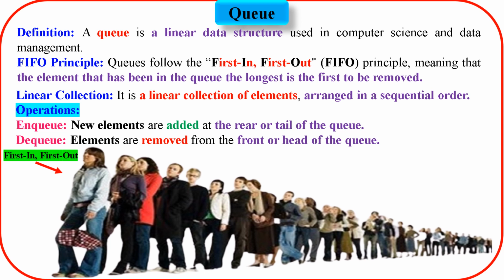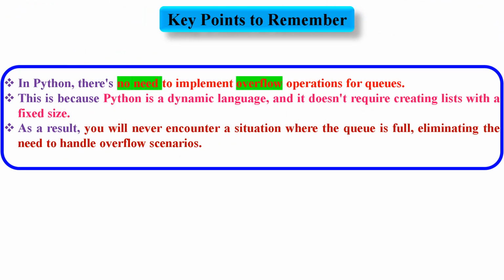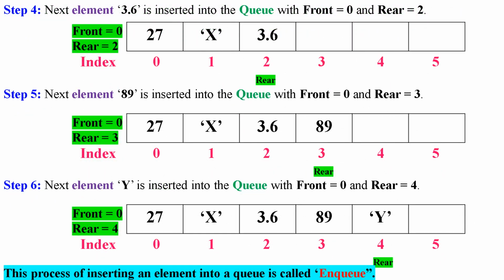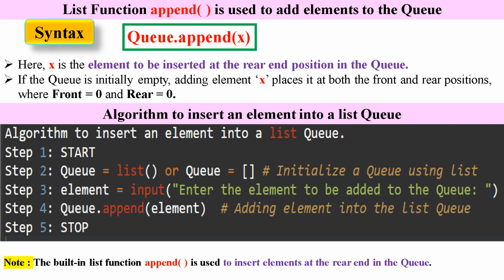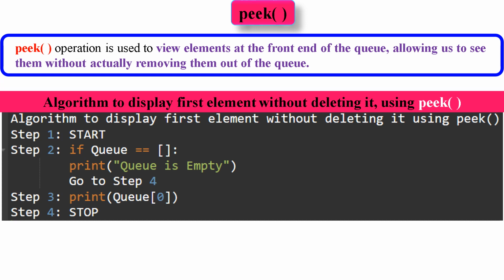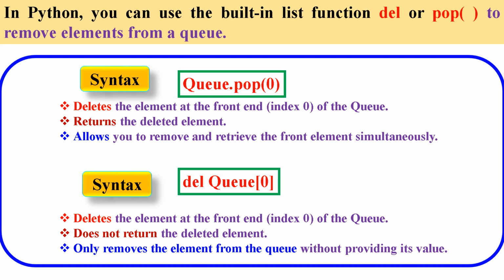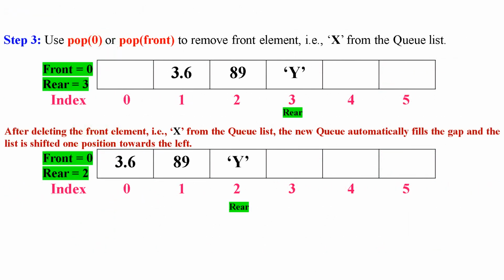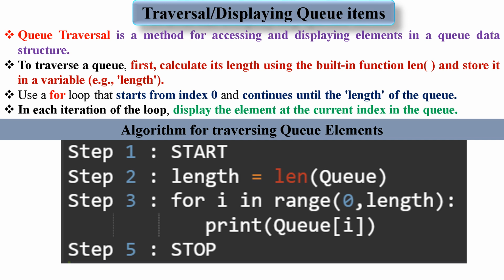Queue in Python | Data Structures in Python (Part 5) | CBSE Class 12 Computer Science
Queue Data Structures in Python (Part 5) | Queue Implementation & Operations
Welcome to Part 5 of our series on Data Structures in Python! In this video, we explore Queue data structures, focusing on their concepts, implementation using lists, and core operations.
This session covers:
* Simplified Queue Concepts:
     Introduction to the fundamental concepts of Queues in data structures.
    Understanding how Queues operate in a FIFO (First In, First Out) manner.
* Queue Implementation as List:
    Step-by-step guide to implementing a Queue using Python lists.
   Explanation of why lists are used to implement Queues in Python.
* Creating a Queue Using List:
    Detailed walkthrough on creating a Queue structure with Python lists.
    Demonstration of initializing and setting up a Queue.
* Inserting Elements into a Queue (ENQUEUE):
    Explanation and code example of the ENQUEUE operation.
    How to add elements to a Queue efficiently.
* Checking the Queue Status:
   Methods to check if the Queue is empty or to inspect its current status.
  Techniques to monitor the Queue size and its elements.
* Deleting Elements from a Queue (DEQUEUE):
   Detailed overview of the DEQUEUE operation and its implementation.
   How to remove elements from a Queue and handle edge cases.
* Traversal of Queue Elements:
   How to traverse and display elements within a Queue.
Practical examples showing different ways to traverse a Queue.
By the end of this video, you'll have a solid understanding of Queue data structures and how to implement and manipulate them in Python.